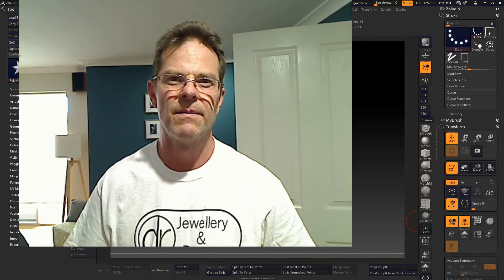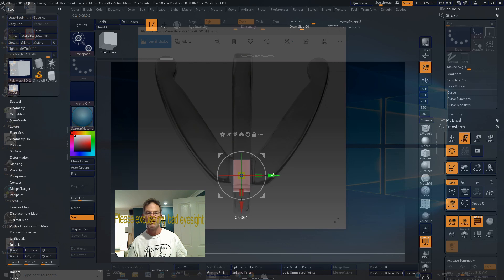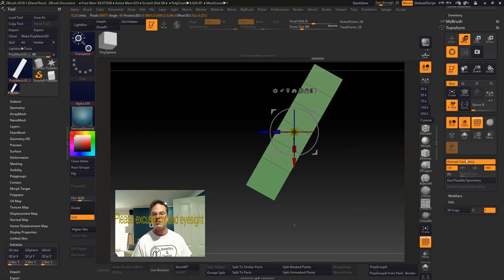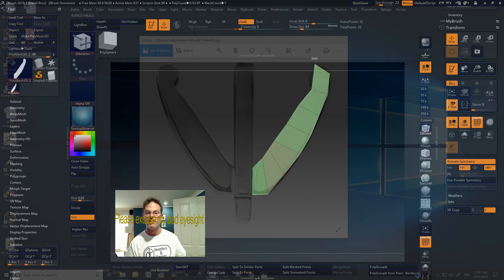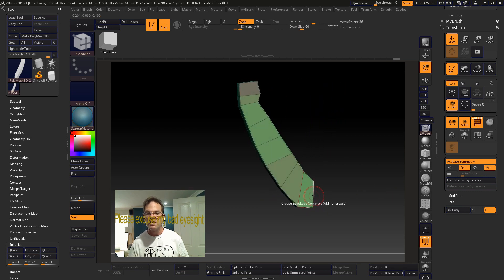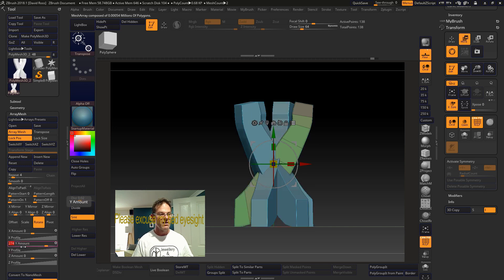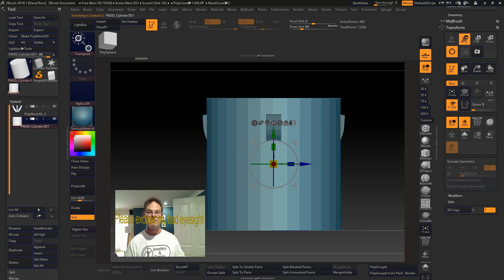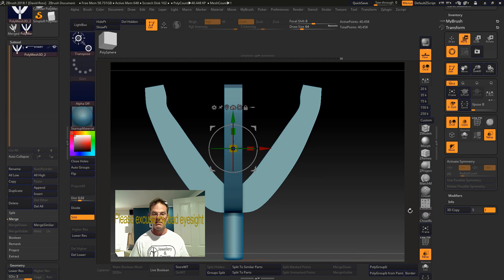Designing Jewellery - 4 Claw setting - Done in Zbrush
In this video I will show how I designed a 4 claw stone setting done in Pixologics 3D sculpting software called Zbrush. This is part one of a   two part series by wich part 2 I will design the ring that accompanies the setting.

Jewellery Making how to do videos by David Ross. The Video Title is - Designing Jewellery - 4 Claw setting - Done in Zbrush.                                                           David of DR Jewellery & Design videos some of his manufacturing processes in the world of digitally designed & hand made jewellery. Recently acquired skills in the art of 3D modelling via the software Zbrush (Pixologic)  - as well as Hand made -hand fabricated - hand forged jewellery,  David would like to share some of his knowledge.

Easy Saturday
City Night Lights
Honey
Puppy Love